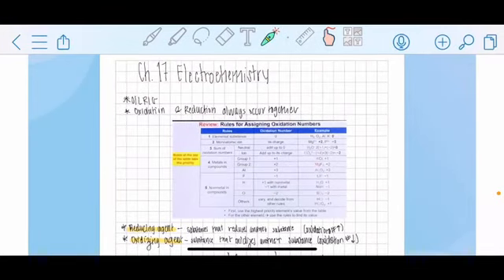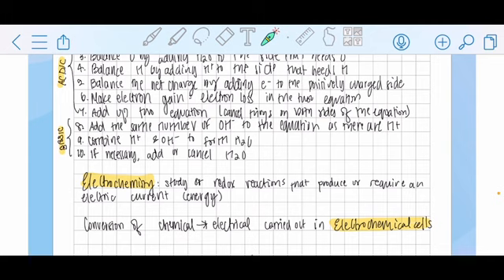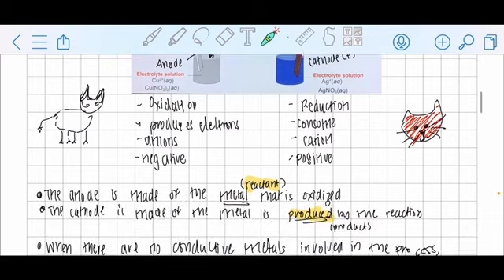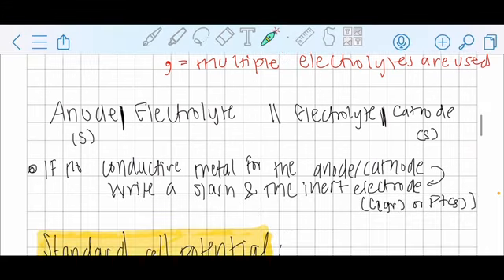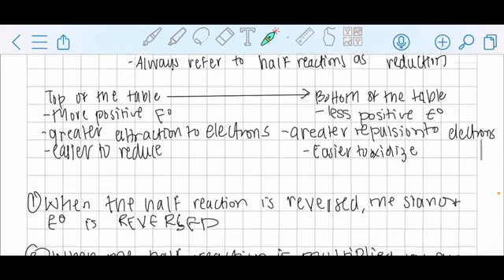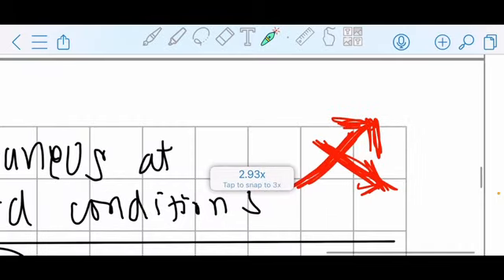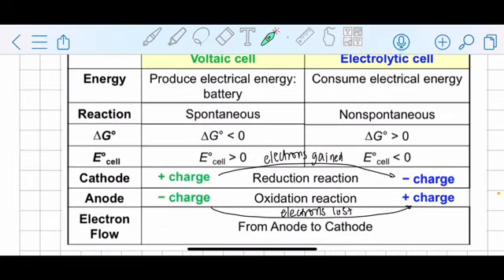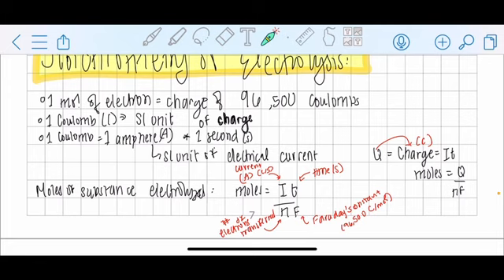Ch 17: Electrochemistry